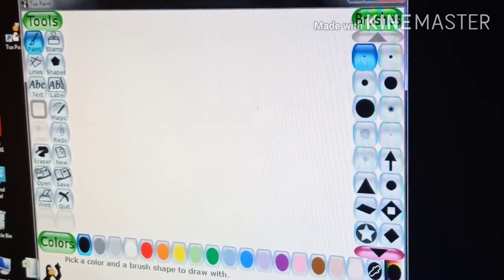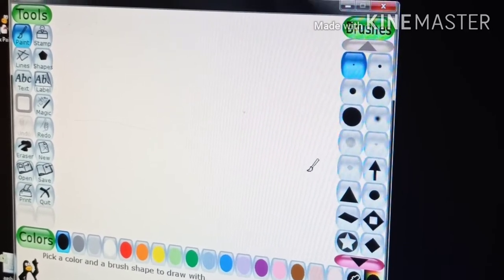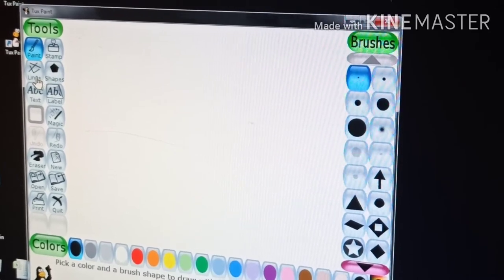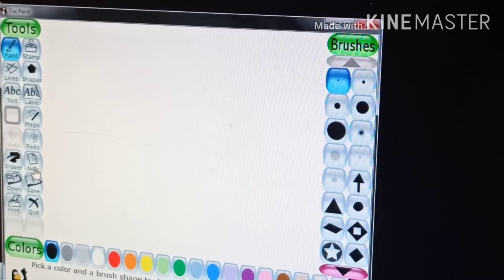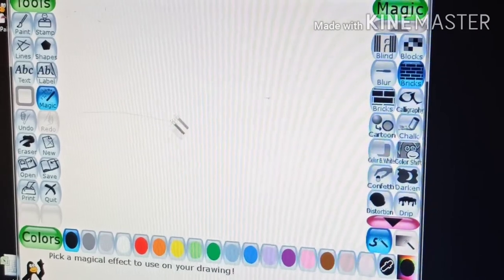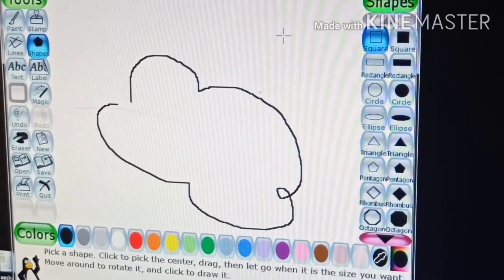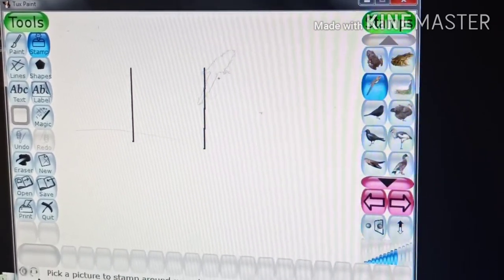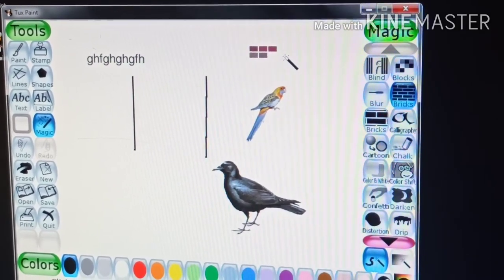part 1 class 3 ch 8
Ch-8 Fun With Tux Paint